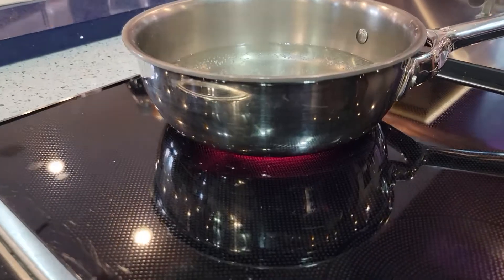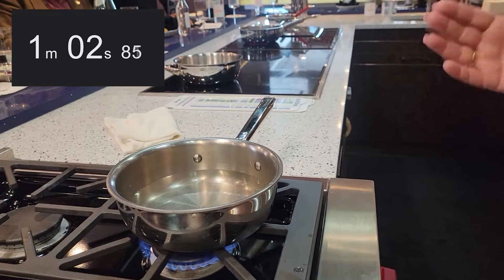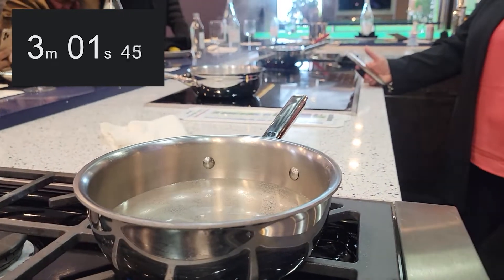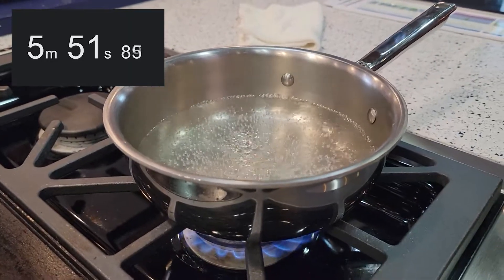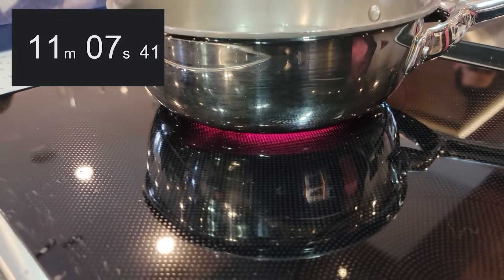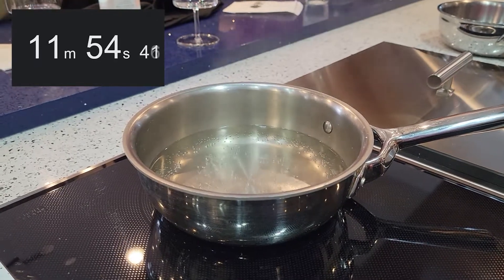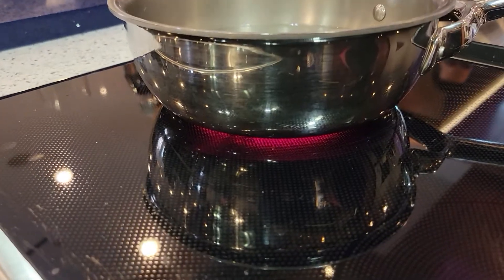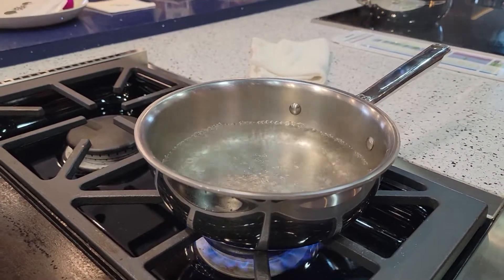GAS VS. INDUCTION- Which cooktop can boil water the fastest? | Wolfe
We borrowed the Sub Zero- Wolfe - Cove showroom to answer the age-old question- which cooktop can boil water the fastest.  We timed how long it would take to boil 2 cups of water (enough for most rice) on gas, electric, and induction cooktop.  We knew before we started which one would win; however, the results of the last-place finish were a bit shocking!

They were all made by Wolfe yet the results were vastly different.

Chapters
0:00 Which cooktop can boil water the fastest?
1:39 The Winner!
2:11 Testimony
2:30 Progress on Other Methods
4:25 Electric vs Gas vs Induction
5:52 Benefits of Induction
6:35 Another Testimony